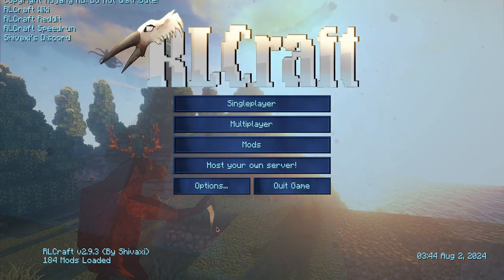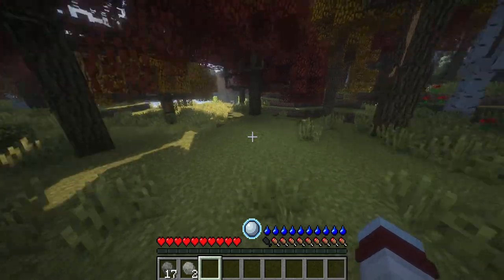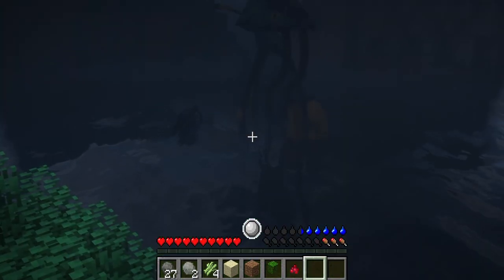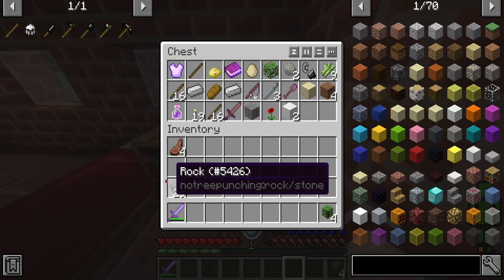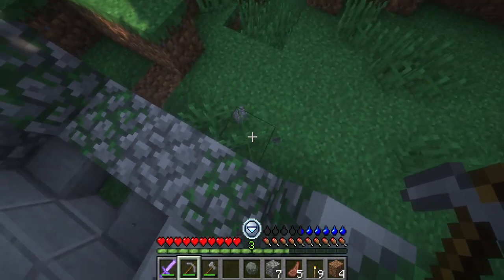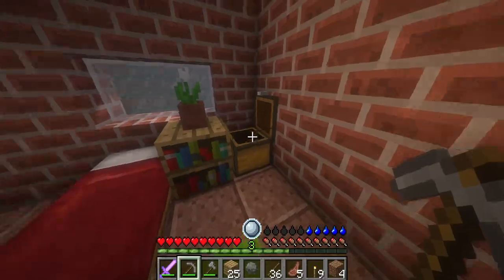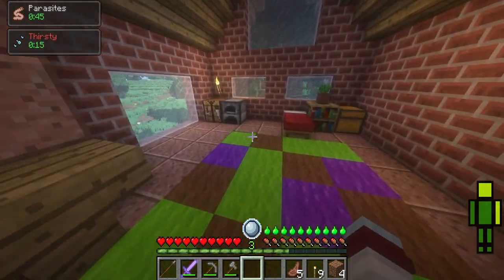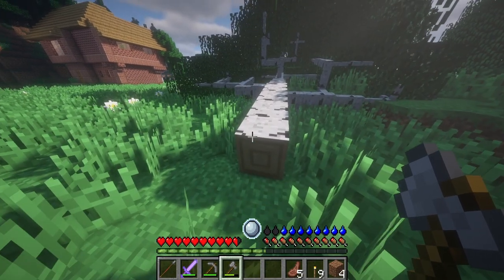New base │ Rlcraft - part 2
New house kinda ugly.

Developer - Shivaxi